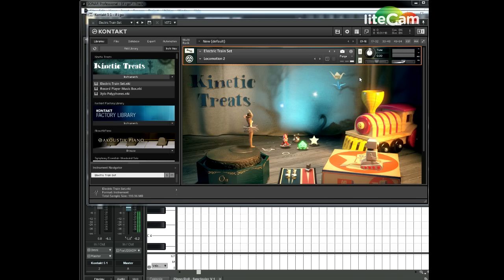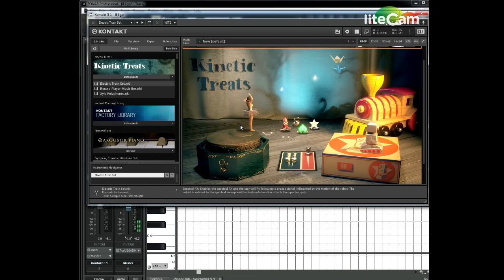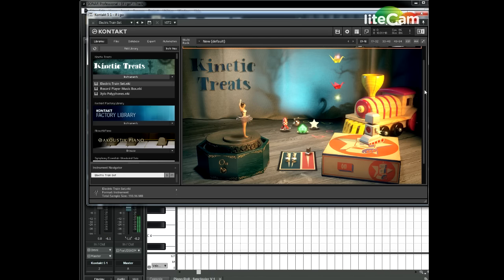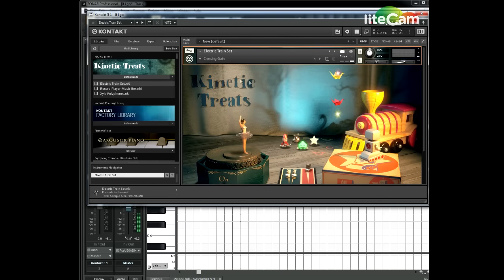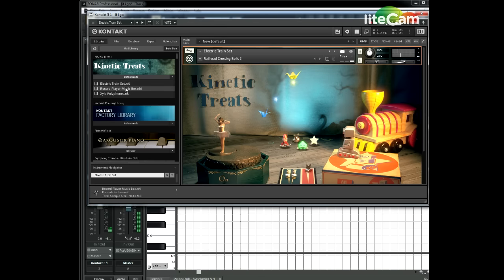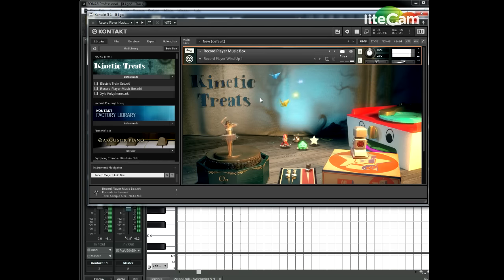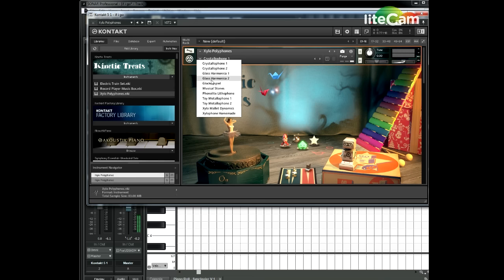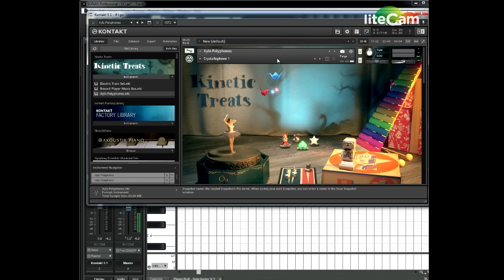Kinetic Treats - Free Xmas Toy Sound Library From Native Instruments- All Presets demoed -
Kinetic Treats - Free Xmas Toy Sound Library From Native Instruments watch before downloading! The sound quality is kinda crappu but I didn't feel like rerecording it. All in all , if you have a huge library don't bother, but : 1. You can never have too many sounds 2. Dropping in your own sample material is a possibility for full version Kontakt owners and should yield vastly different results. . It can also play in the Free Kontakt Player for those just starting out in the world of Kontakt. Its okay, nothing out of this world, but they didn't have to do anything like this so thanks to Native instruments for a 33 preset gift to us all.